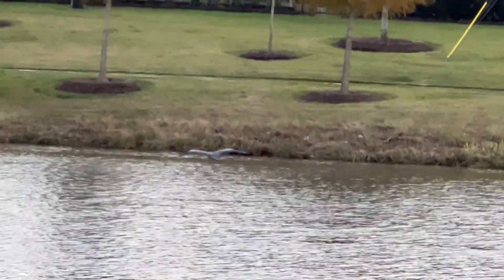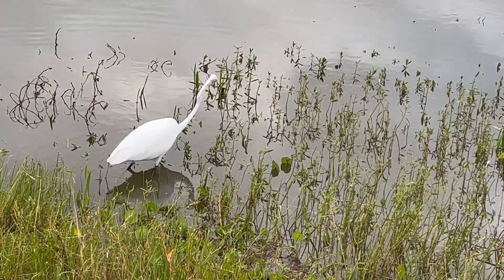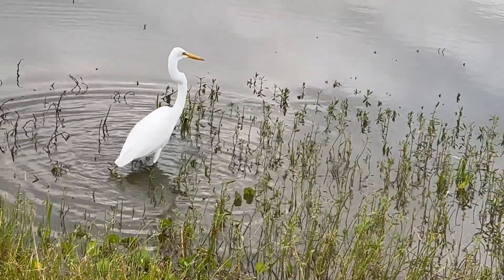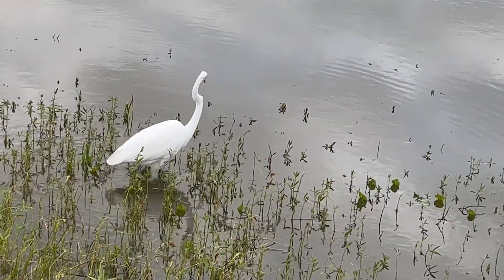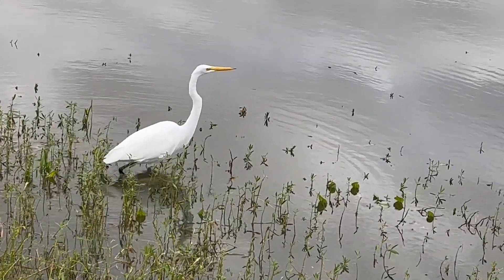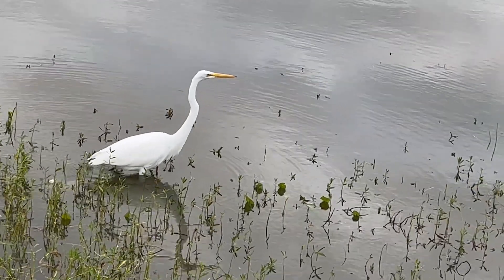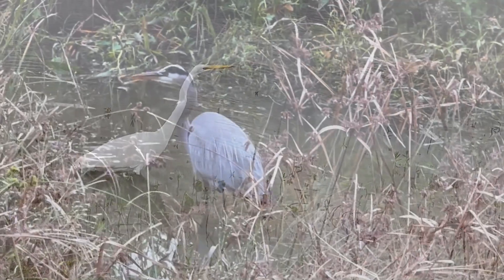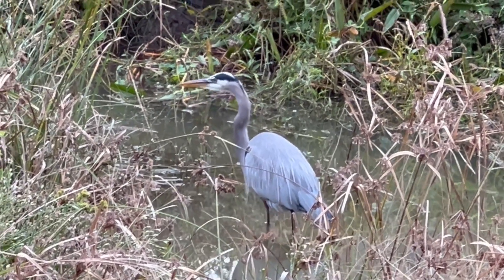Nature. What are Egrets and Herons Similarities and Differences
As with many retention ponds these ponds serve an important purpose in controlling the flow of stormwater in the area. But they also provide a habitat for a wide variety of bird species.

As nature enthusiasts, we want to share with you the amazing bird species that call these ponds their home. The birds that live here are an essential part of the ecosystem and play a crucial role in maintaining a healthy environment.

One of the most common birds found in these ponds is the Great Blue Heron. These majestic birds are known for their long necks and legs, and their ability to stand still for long periods of time as they wait for prey to come within striking distance.

But the Great Blue Heron is not the only bird species found in these ponds. You may also spot Snowy Egrets, Black-crowned Night Herons, and even Ospreys. These birds have adapted to the environment of the ponds and have made them their home.

Watching these birds in action is a true treat. You may see a Great Egret slowly wading through the water, searching for fish. Or you might witness an Osprey swooping down to catch its prey with its sharp talons. Watching these birds in action is an absolute delight.

We saw a Snowy Egret gracefully prancing through the water with its yellow feet, while a Heron stood motionless, waiting for prey to come close.

Egrets and herons are both long-legged, wading birds that belong to the same family, Ardeidae, and are often found in wetlands and other aquatic habitats.
One of the main differences between egrets and herons is their size. Egrets are generally smaller than herons, with a slender build, while herons are larger and more robust in appearance. Additionally, egrets have a more delicate appearance, with a slender neck and pointed bill, while herons have a heavier and more robust bill.

Another distinguishing feature between the two species is their plumage. Egrets are usually white or light-colored, with long, elegant plumes that extend from their backs during breeding season. Herons, on the other hand, have a variety of colors and patterns, including grey, blue, brown, and white. Some heron species also have distinctive crests or plumes on their heads.

In terms of behavior, egrets and herons are both skilled hunters, but they employ slightly different techniques. Egrets tend to stand motionless in shallow water, waiting for their prey to swim by, while herons may actively stalk their prey or wade through deeper water. Herons are also known for their dramatic spear-like bill strike, which they use to capture fish, frogs, and other small animals.

As wading birds, herons depend on wetland or aquatic habitats for survival, and retention ponds can provide a suitable habitat if they have a healthy population of fish and other aquatic life, and are surrounded by vegetation that can provide nesting and roosting sites for the birds.

There are several species of herons that are known to inhabit these retention ponds, including the great blue heron, green heron, and black-crowned night heron. These birds are known for their impressive hunting skills, using their long, sharp bills to catch fish, frogs, and other small aquatic creatures.

As with egrets, it is important to ensure that the retention pond is properly maintained and monitored to prevent pollution and contamination, as herons and other wildlife can be harmed by these contaminants. It is also important to respect the natural habitat of the herons and observe them from a safe and respectful distance, so as not to disturb them or their habitat.